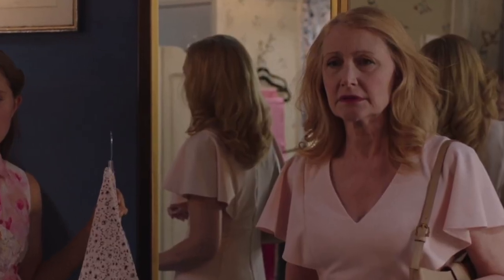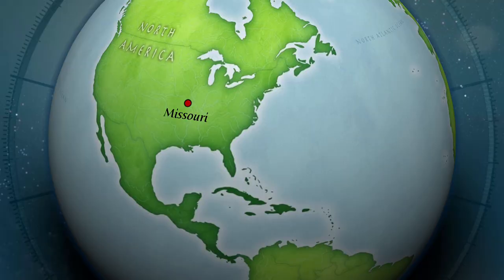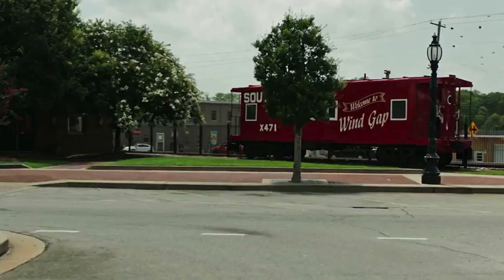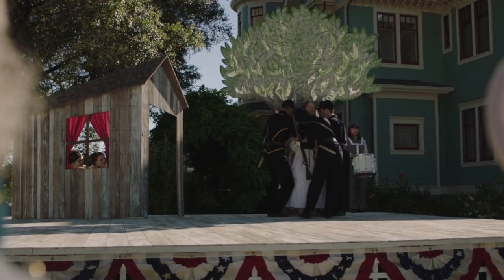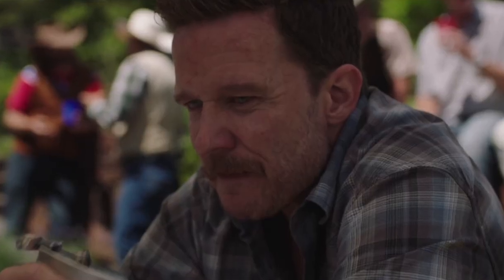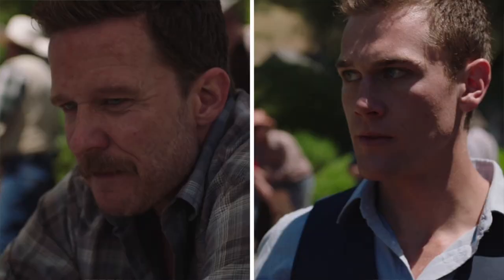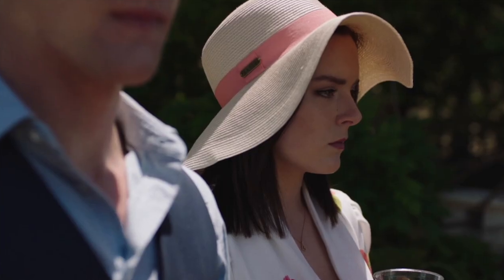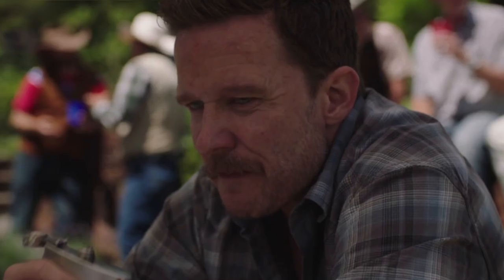5 Things We Learn from Sharp Objects Episode 5 | CompletelyKarin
I go over the 5 Things We Learn From Sharp Objects Episode 5. Spoilers in the video.*** Sharp Objects stars Amy Adams and Chris Messina and is based on the book by Gillian Flynn.